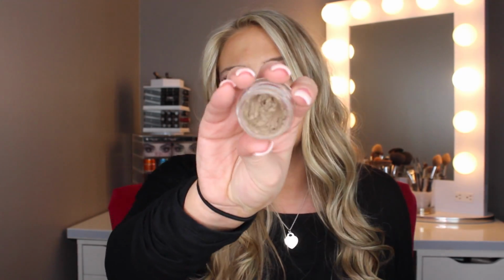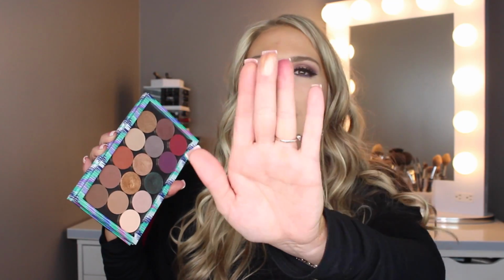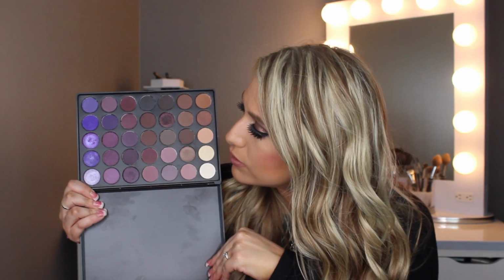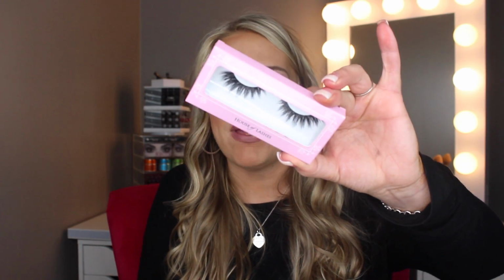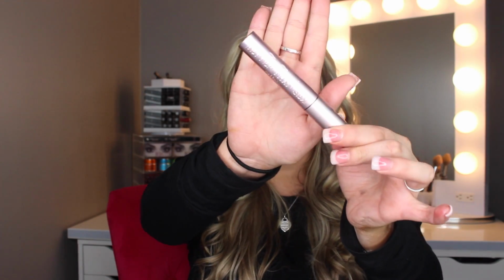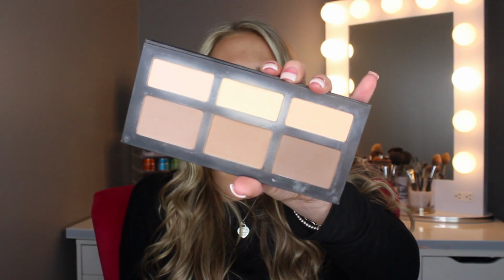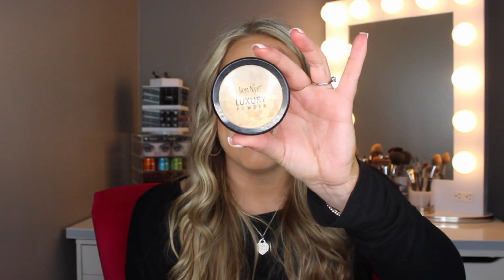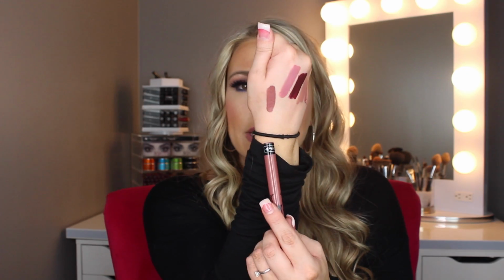2015 BEAUTY FAVORITES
BE PREPARED TO HEAR ALOT OF " REALLY REALLY LOVE" " AWESOME" " MY FAVORITES" " HOLY GRAIL" HAHA MY 2015 FAVORITES BREAKS DOWN THE MUST HAVES FOR THE YEAR!

My Favorite Sigma Brushes: (Use for: SIGMA2016 to save 10%)

LOVING TAN 2 HOUR EXPRESS: ( USE CODE DANIELLERAEXO FOR FREE TANNING MITT)